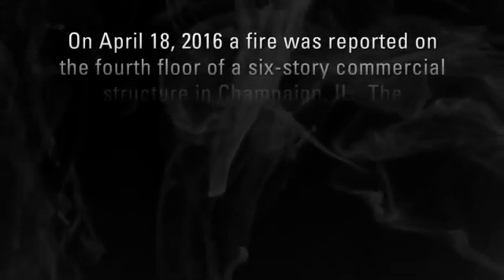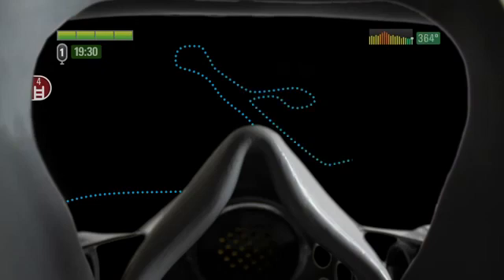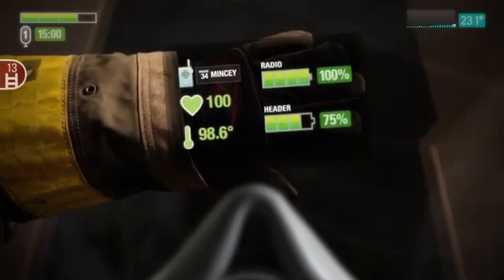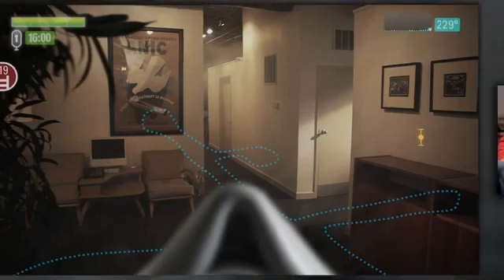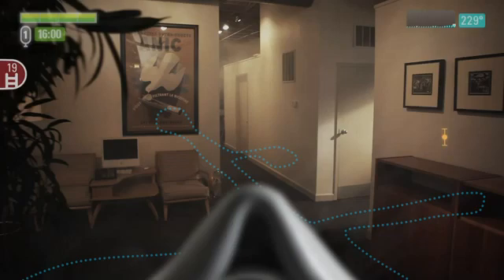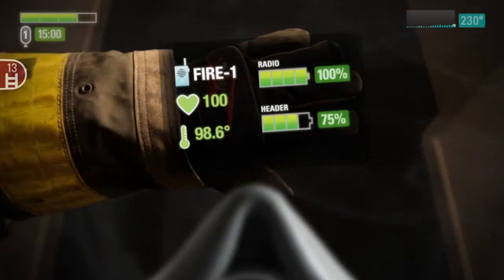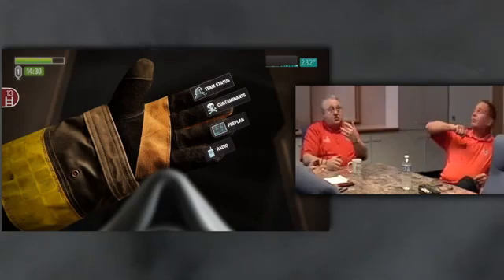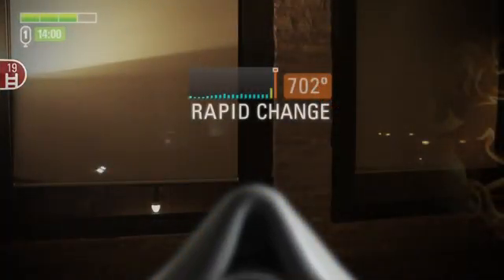Sistema de realidad aumentada para bomberos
El futuro de la lucha contraincendios, el concepto de realidad aumentada A HMD AR UI.
Las nuevas tecnologías ofrecen nuevos campos de desarrollo en el combate de incendios. Uno de estos campos es la realidad aumentada integrada junto a las comunicaciones en el casco.